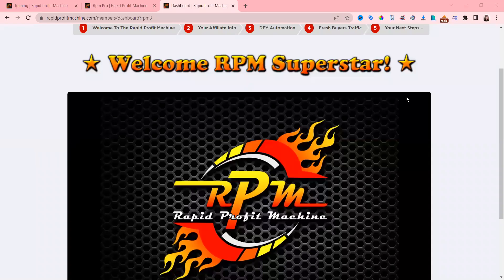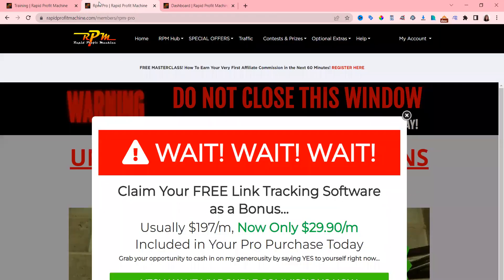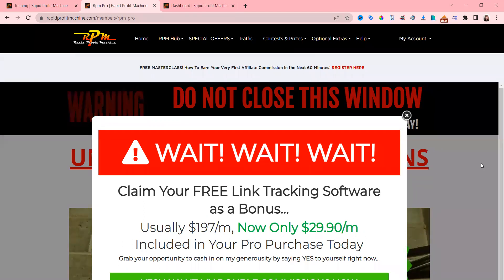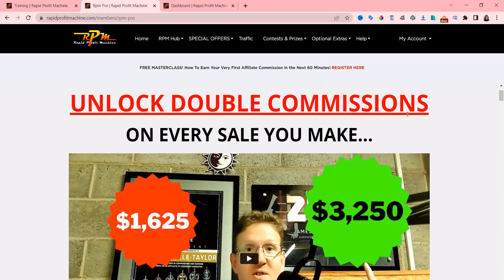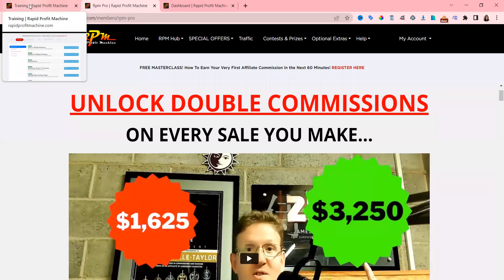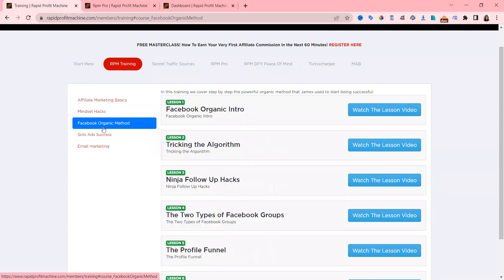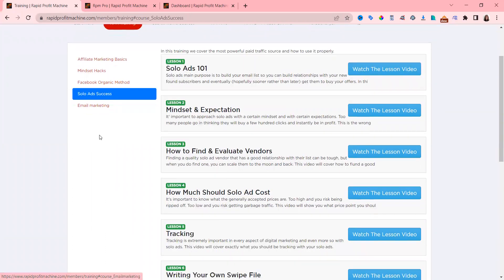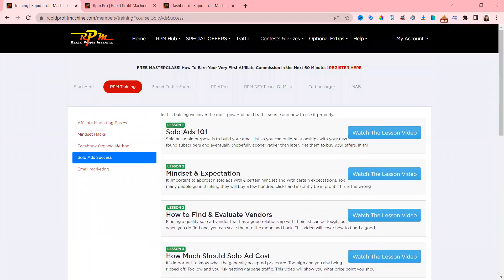Rapid Profit Machine Review Rapid Profit Machine Pro RPM Tutorial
James Neville Taylor is the no 1 Builderall Affiliate and has put together a free training where when you share RPM with others or Rapid Profit Machine you can get paid 26 ways.

If you upgrade to rapid profit machine pro you get DOUBLE COMMISSIONS

So for a small monthly fee it's worth the small investment per month as you can get multiple times your money back especially if you buy solo ads.

✅ The top Websites you never knew existed but wish you did

➡️ Book a One to One Clarity Session with Millionaire Mom

Inside Builderall Cheetah Builder there are over 300 templates to choose from to build a website from scratch. Builderall Cheetah Builder is the fastest loading website builder on the planet

Inside Builderall there are 50 tools to help you build your business and help others to build theirs

Builderall Funnel Club is the best tools online money can buy

➡️ Take the test to see if you have what it takes to become an online marketer?

THUMBNAILS
➡️ PROFESSIONAL THUMBNAILS WITH PIXTELLER MAKE YOUR OWN